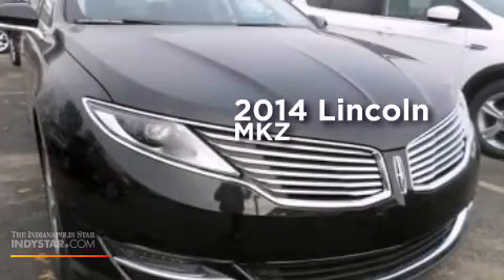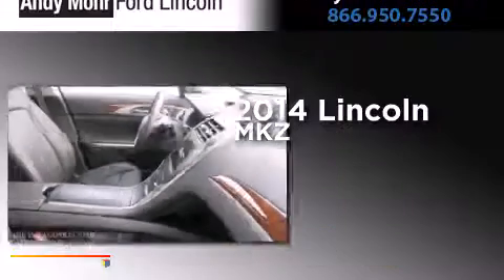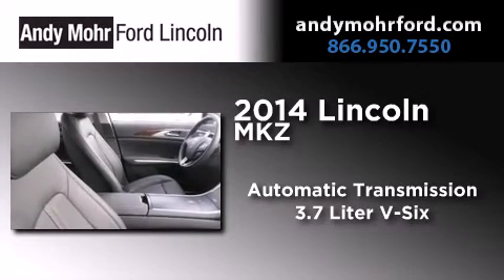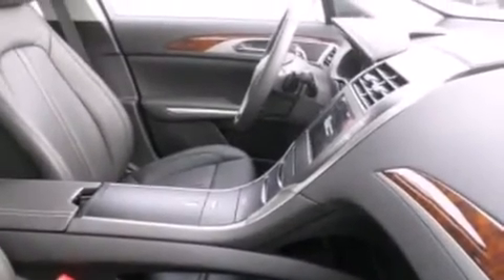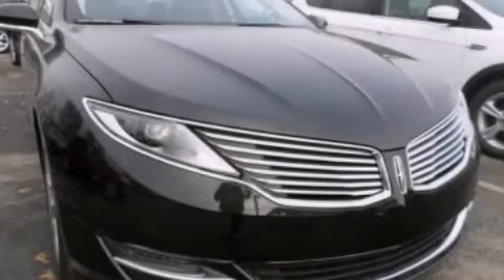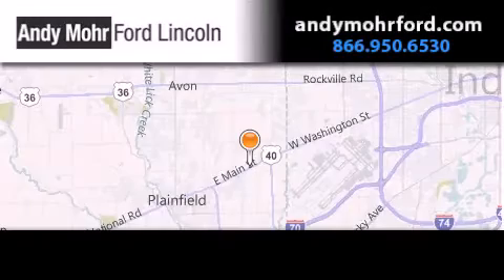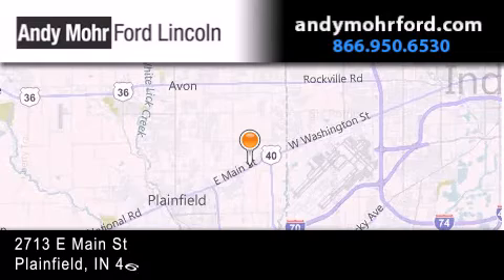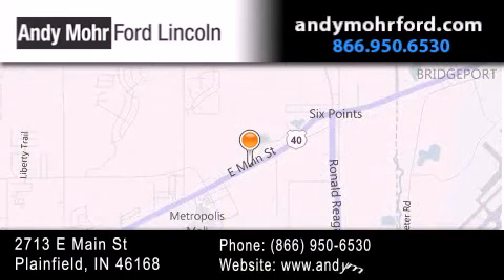2014 Lincoln MKZ Indianapolis IN 46168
We've been honored to serve the Plainfield IN area , we promise that your experience at our dealership will exceed your expectations ! Year : 2014 Make : Lincoln Model : MKZ Engine : 3.7L V6 24V MPFI DOHC Trans . : 6-Speed Automatic Exterior : Black Interior : Charcoal Stock : C14697 Andy Mohr Ford Lincoln 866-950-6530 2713 E. Main Street Plainfield , IN 46168